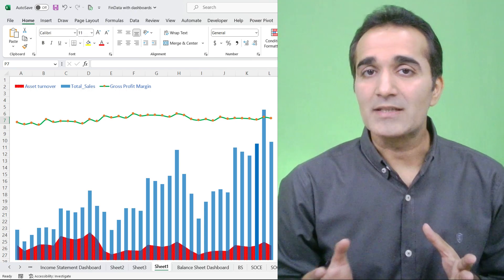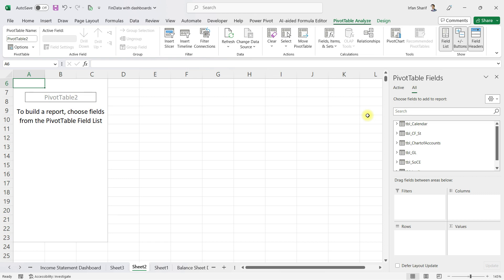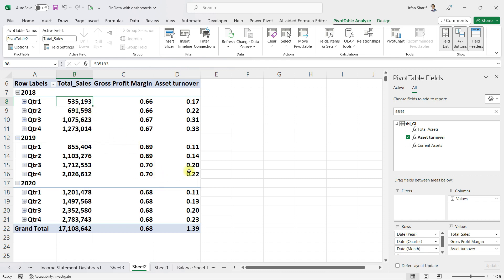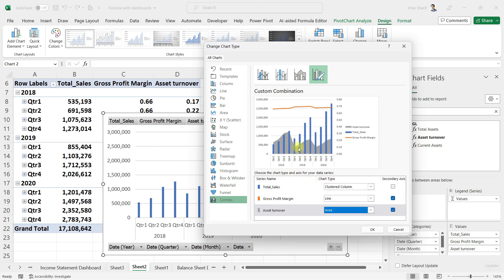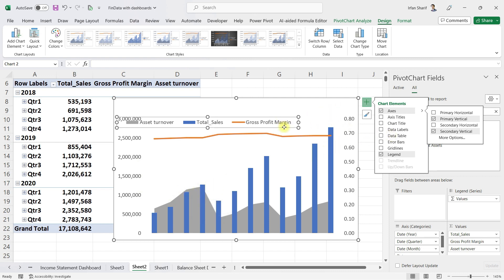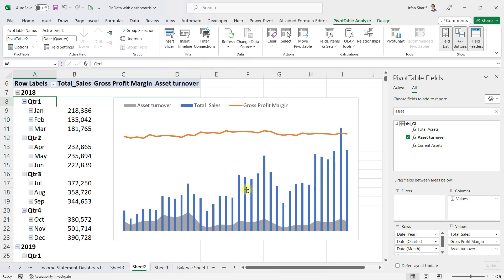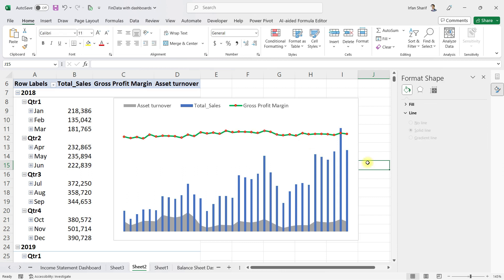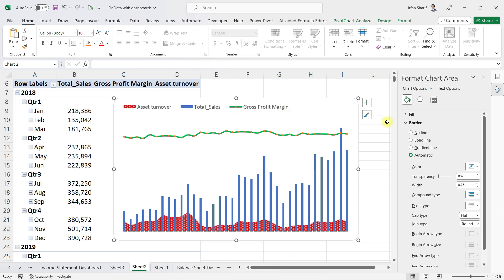Analyzing Revenue with Gross Profit Margin and Asset Turnover - All in 1 chart in Excel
Analyze revenue in Excel with gross profit margin and asset turnover presented in the same chart. By presenting these metrics alongside revenue in the same chart, you can gain a better understanding of your company's financial performance.

Gross profit margin is the percentage of revenue that remains after deducting the cost of goods sold. Asset turnover is the measure of how efficiently a company uses its assets to generate revenue.

In this video, I will walk you through the steps of creating a chart in Excel that includes these metrics alongside revenue. By doing so, you can quickly and easily identify trends and patterns in your company's financial data.

Whether you are a business owner, accountant, or financial analyst, this video will provide you with valuable insights into how to analyze revenue in Excel using gross profit margin and asset turnover. Watch now and take your financial analysis skills to the next level!